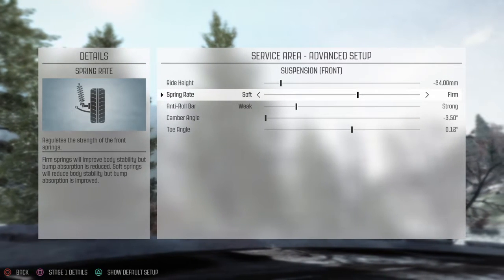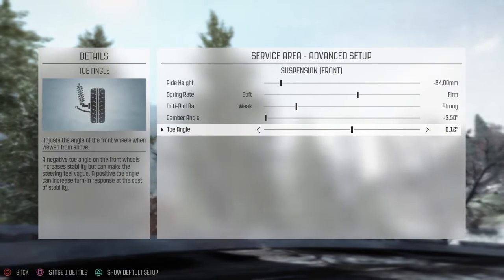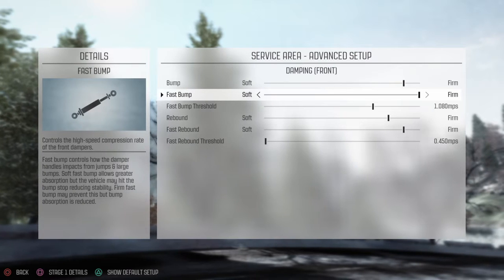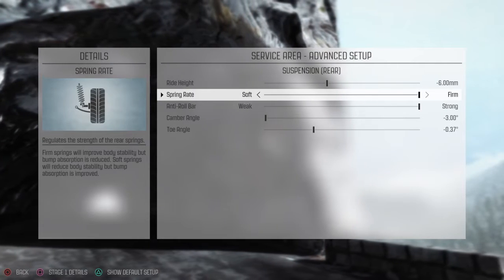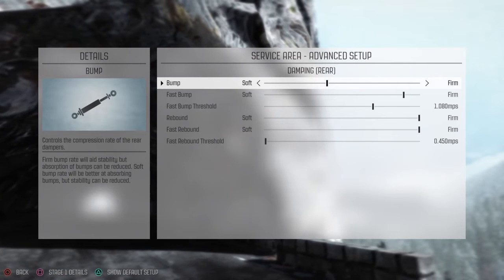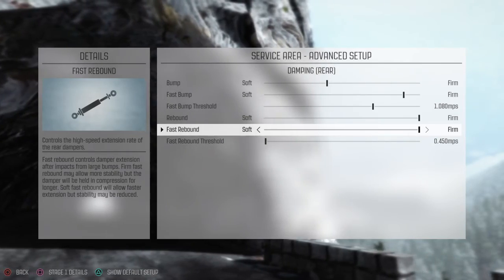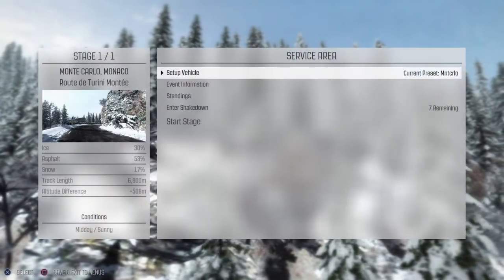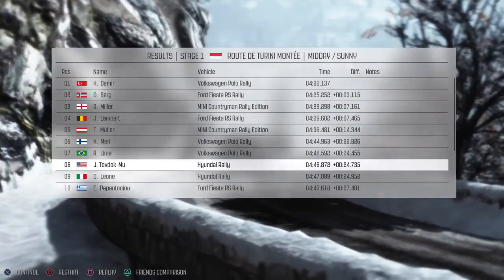DiRT Rally Advanced Suspension Adjustment Explained (Basic Guide)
Sorry for the echo, shoulda used headphones.